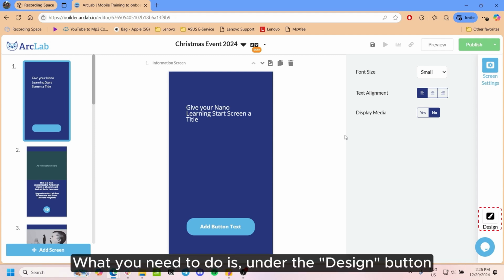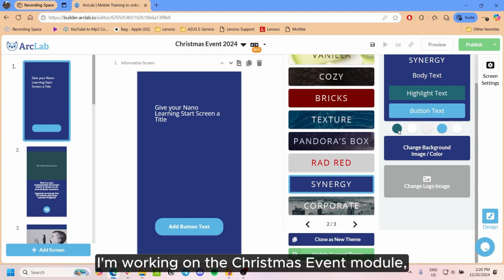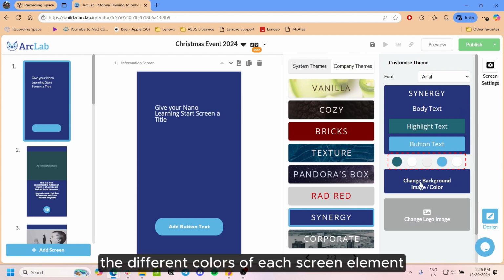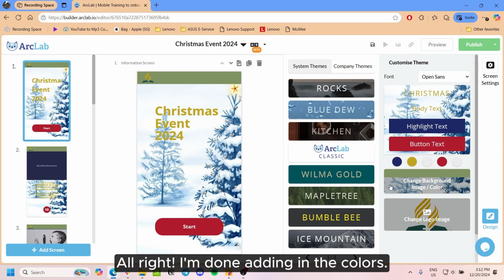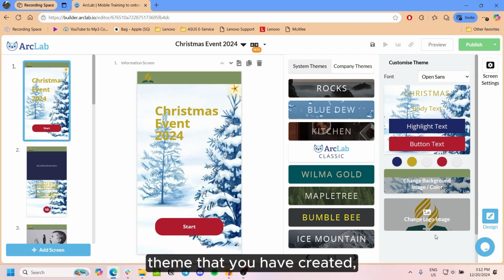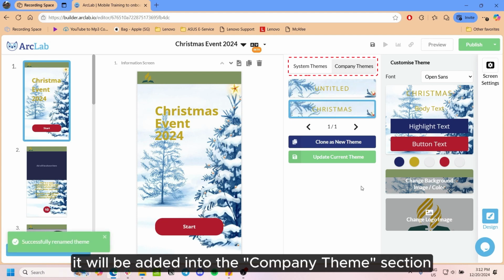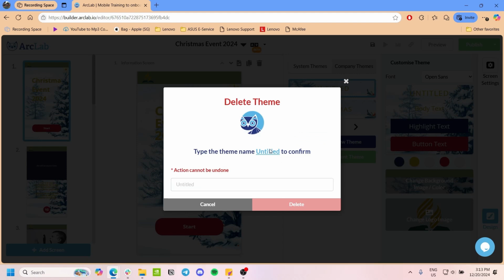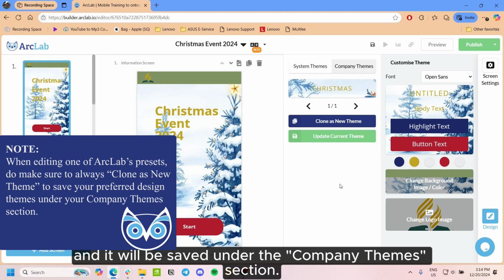How to Customise Mobile Training with ArcLab Design Themes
Learn how to use ArcLab Design Themes to shape the look and feel of mobile workforce training.

Apply a consistent visual style to your modules so learning is clear, recognisable and suited to your organisation.